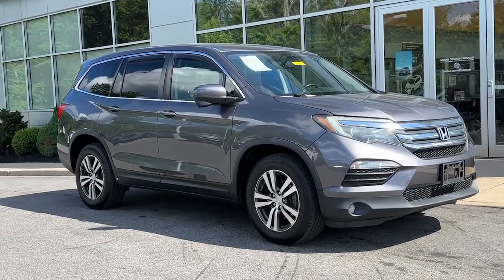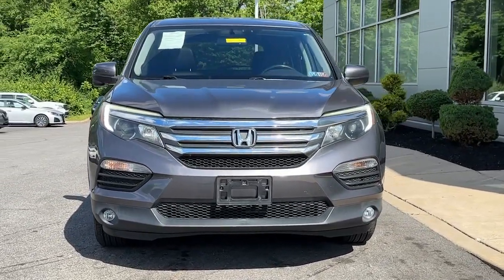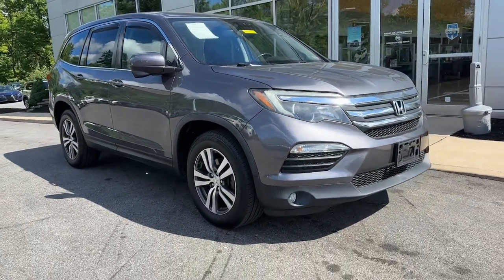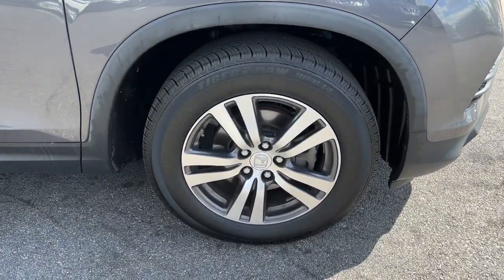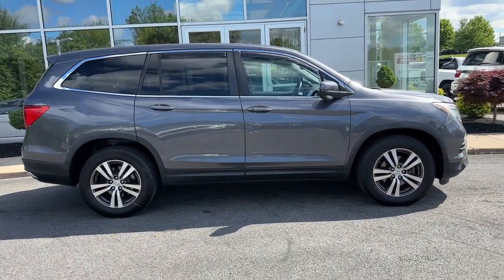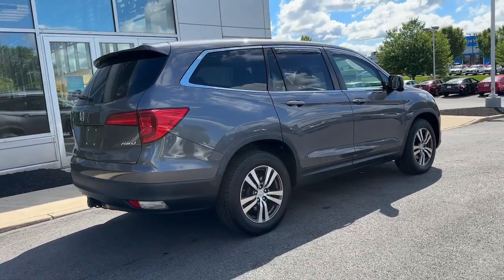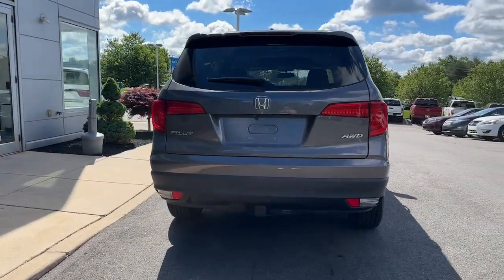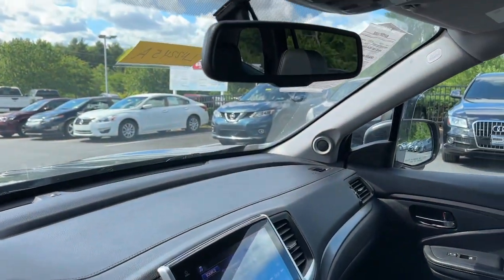2018 Honda Pilot Pottstown, Royersford, Phoenixville, Collegeville, Reading, PA LN2245A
Gray Used 2018 Honda Pilot EX-L available in Pottstown, Pennsylvania at Nissan 422 of Limerick. Servicing the  Royersford, Phoenixville, Collegeville, Reading, PA area.

Pilot EX-L
2018 Honda Pilot EX-L - Stock#: LN2245A

2018 Honda Pilot EX-L EX-L AWD 6-Speed Automatic 3.5L V6 24V SOHC i-VTEC *Part of the Bush Loyalty Program* *Dealer is NOT responsible for pricing errors. Final vehicle price is determined at time of sale.* AWD.18/26 City/Highway MPGAwards:* 2018 KBB.com Best Buy Awards * 2018 KBB.com Best Family Cars * 2018 KBB.com Brand Image Awards * 2018 KBB.com 10 Most Awarded BrandsKelley Blue Book Brand Image Awards are based on the Brand Watch(tm) study from Kelley Blue Book Market Intelligence. Award calculated among non-luxury shoppers. Kelley Blue Book is a registered trademark of Kelley Blue Book Co. Inc.See the rest of our inventory at NISSAN422OFLIMERICK.COM.